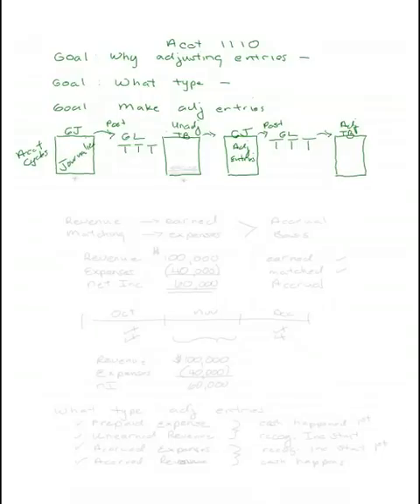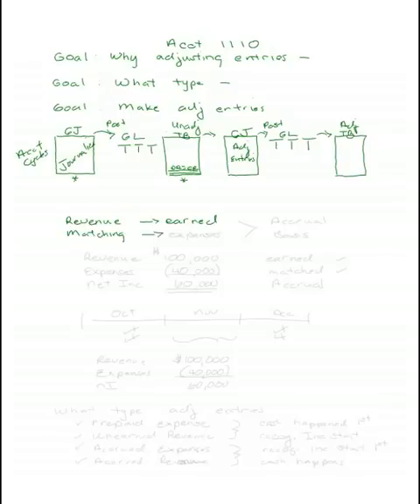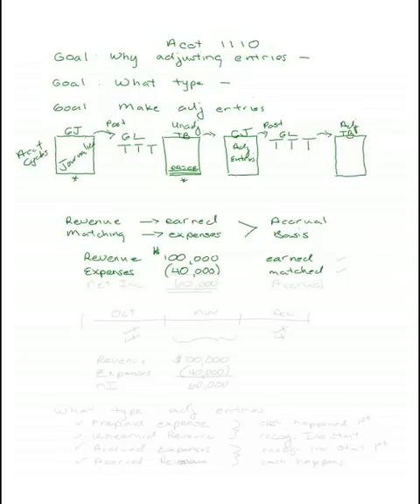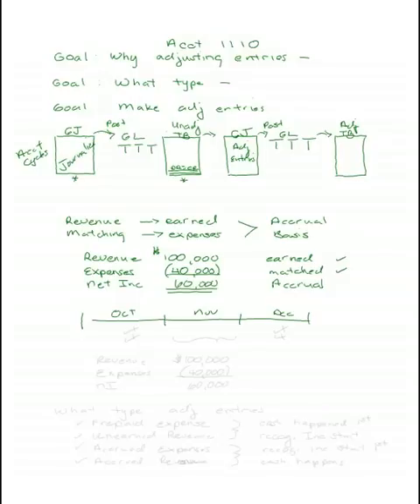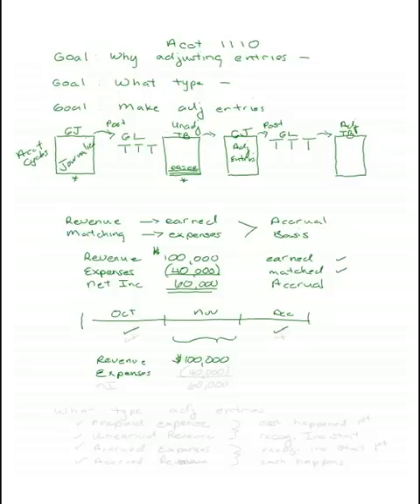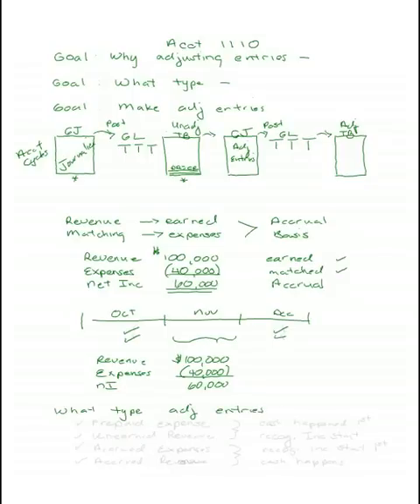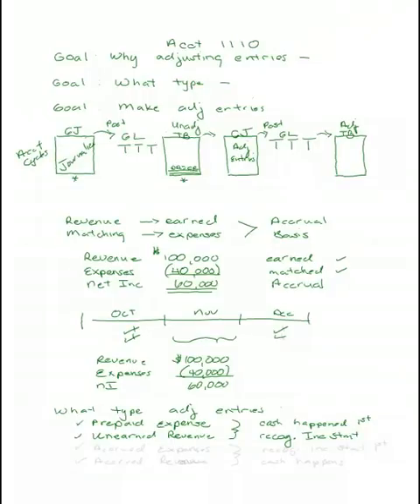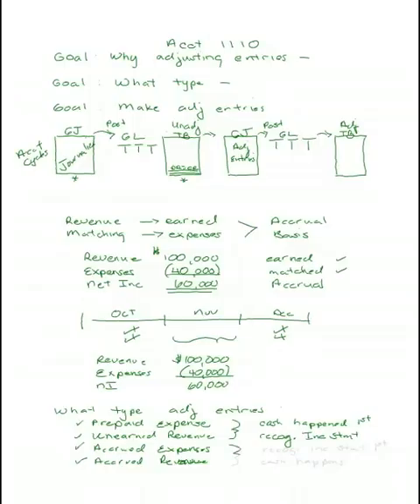Why Adjusting Entries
An overview of why adjusting entries are needed.